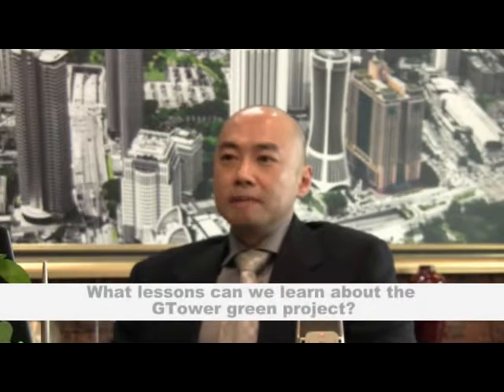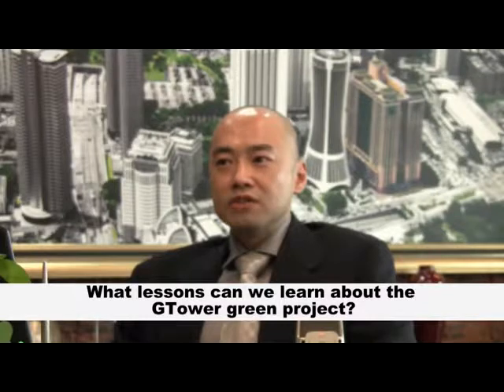GTower: a holistic approach to being green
Colin Ng, head of Corporate Investments at GOLDIS Berhad, talks about harnessing technology as a critical element of its approach to creating GTower, Malaysia's first green office-hotel-club facility in the country.